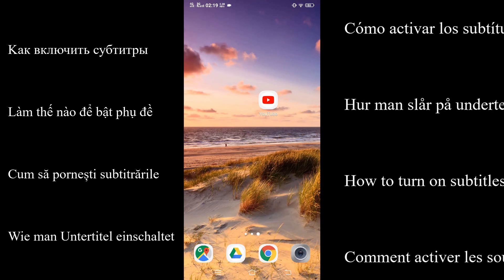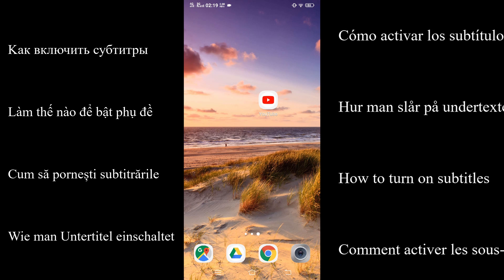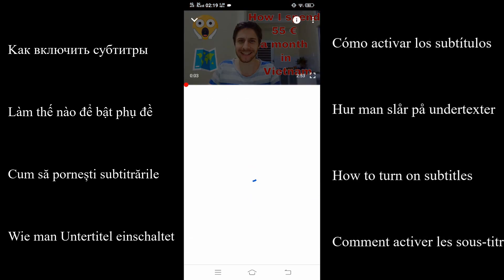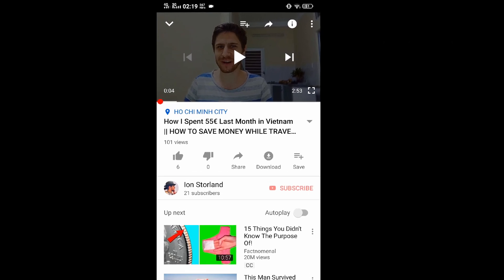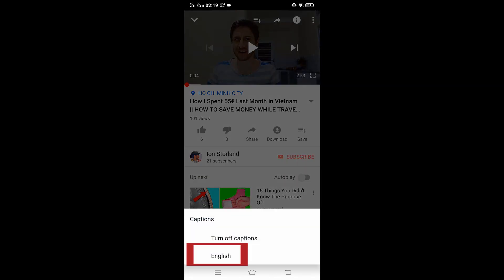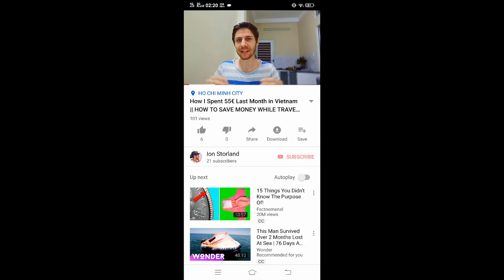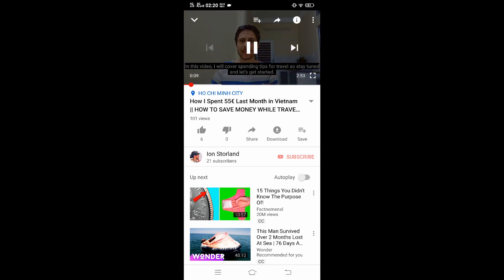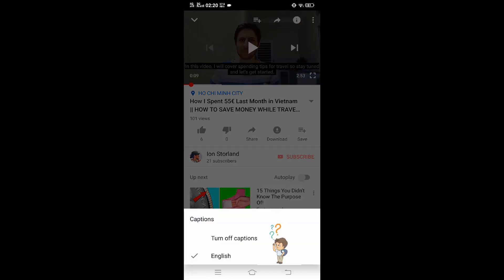Change Video Language on YouTube 2019 || How to Change Subtitles in YouTube 2019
How to turn on off subtitles (captions) for YouTube videos. Also in this tutorial I will show how to change video language and translate the video subtitles and how to get subtitles on youtube videos.
 You will find out even how to the change the font, color or size of the captions.
Get more knowledge about Youtube subtitles settings.